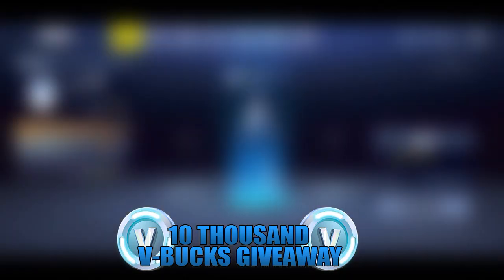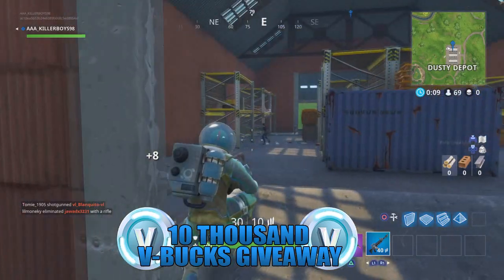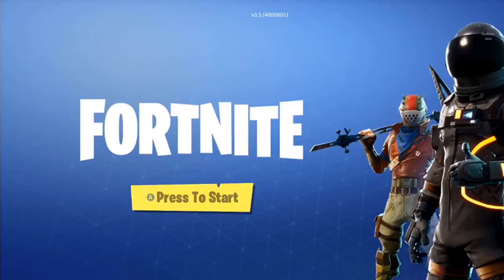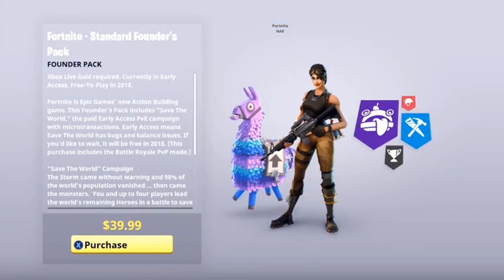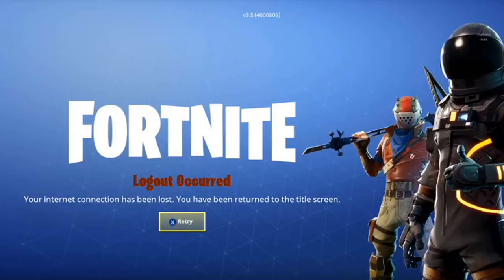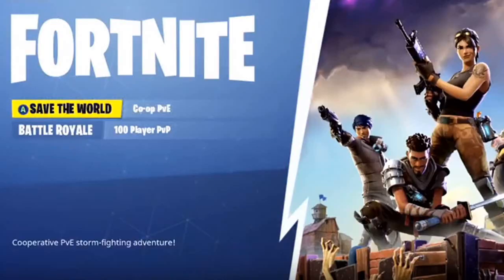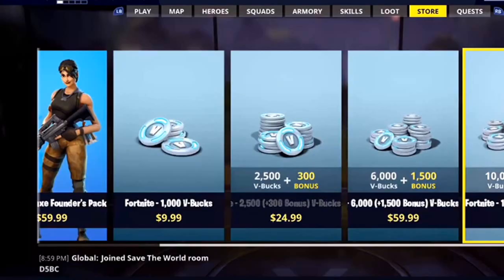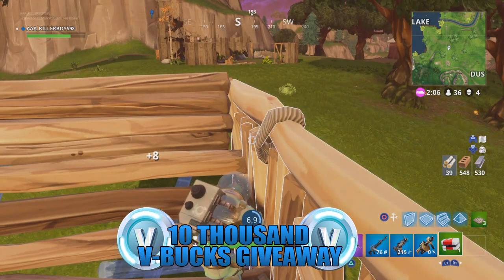*NEW* Fortnite HOW TO GET SAVE THE WORLD FOR FREE - Easy Method glitch & friend codes *WORKING 2018*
*NEW* Fortnite: HOW TO GET "SAVE THE WORLD" FOR FREE! - New Easy Method glitch and Earn Free V Bucks

In this video we take a look at How to get FORTNITE SAVE THE WORLD for FREE and this easy method is working in 2018.

Working for PS4 PC and Xbox to get Fortnite Save the World for FREE!  Release Date, Friend Codes and Glitches you can use!

*NEW* How To Get 'Fortnite Season 4' BATTLE PASS For FREE! 'Fortnite Season 4 Battle Pass'!

COMMENT HOW MANY V-BUCKS LOGOS YOU FIND AND TIME STAMPS FRO BEGINNING TO THE END OF THE VIDEO TO WIN THE SEASON 4 FORTNITE BATTLE ROYALE BATTLE PASS.

-10,000 VBUCK GIVEAWAY: Just follow the rules I said in the video; but subscribe and put on notifications and tweet me on twitter as proof and comment on my future videos so I know you are active.

*NEW* SEASON 4 BATTLE PASS! Tier 100 Leaked? | Leaked Items In The New Battle Pass! | Ninja Theme?

*NEW* SEASON 4 BATTLE PASS Tier 100 Leaked | Leaked Ninja theme Item In The New Battle Pass Fortnite